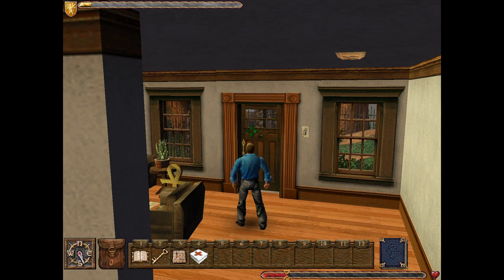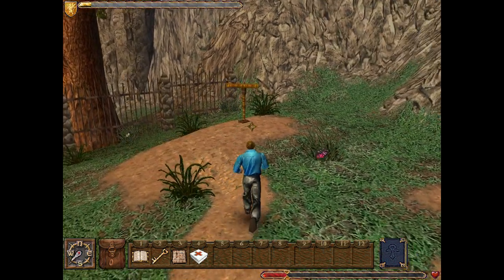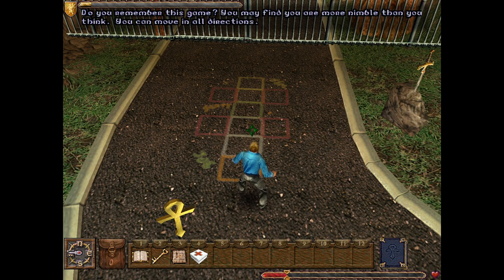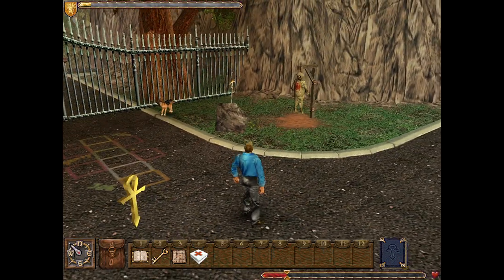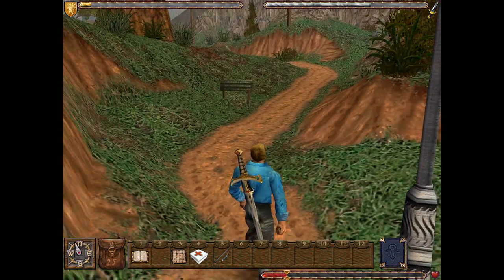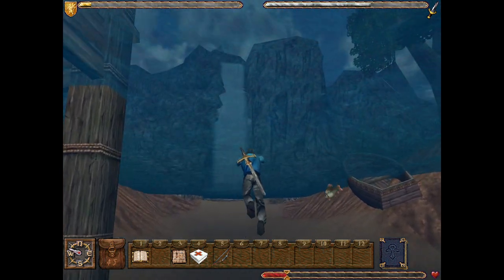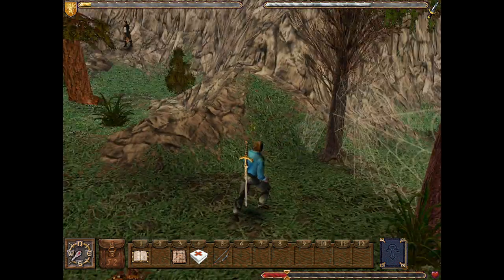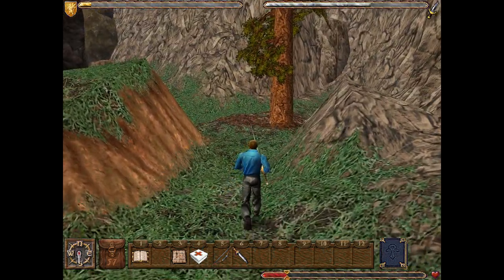Let’s Play Ultima IX #04: Parks, an Avatar’s Worst Fear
There has been a fair amount of tutorial in the Avatar’s home but we aren’t done with learning mechanics yet. Not only do we have a few things to learn in our garden, but there’s the park next door. The park is not where the gypsy that will read our fortune which determines our class and it’s also where the second part of the tutorial resides. There we will learn about climbing, swimming, the need to explore and come up against some truly dangerous foes that could do us serious harm. While some of the things we’ll see in the park don’t make any sense, this area does do a great job of providing a place to familiarise yourself with the controls.

Don’t worry about collecting everything you can find here, for the Avatar cannot bring any of those items with him to Britannia. Every time the Avatar arrives in Britannia, it’s like he has arrived there for the first time, which includes equipment. What exactly you arrive with has shifted a bit from game to game, but suffice to say it’s not much beyond the bare basics.

What is important is the conversation you have here with the gypsy, an ever-helpful friend who has guided you to choose what virtue you exemplify in many of the previous games. it’s through her reading that you determine which of the eight classes you will play as. While each has their own strengths, weaknesses and starting gear, it’s perfectly possible to complete the game with any one of them. There’s no wrong choice, so go with what you think best exemplifies you.